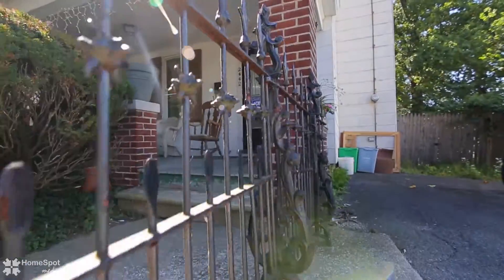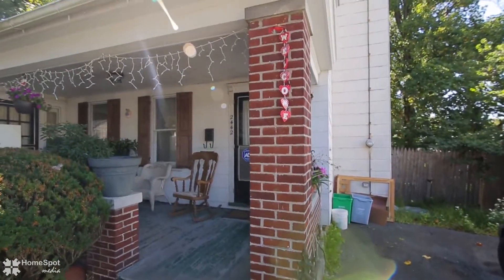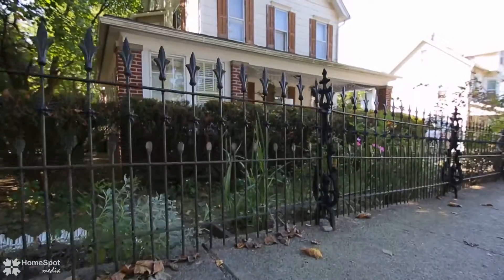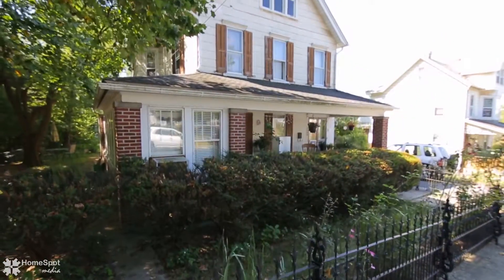2442 S. 5th St. Allentown, PA 18103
Welcome to 2442 South Fifth Street. This Home sits on a double lot and is filled with original character and charm. The first floor has a large living room, sunroom, dining room, kitchen, and updated half bathroom. From the kitchen, you can access the side patio, which is great for entertaining. The second floor has three bedrooms and a full bathroom. The third floor is currently an unfinished room, but is so large that it can be turned into a large fourth bedroom or common area. The home features a newer roof, gas furnace and gas hot water heater, as well as a detached one-car garage with additional storage. Schedule a showing today!